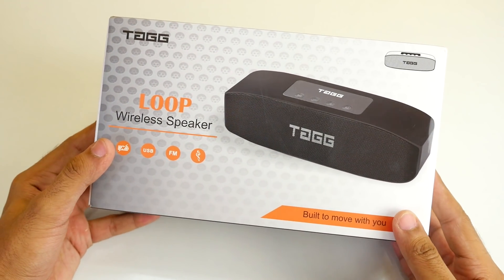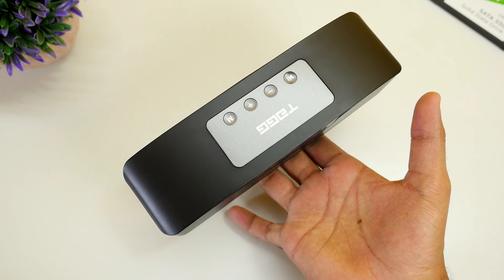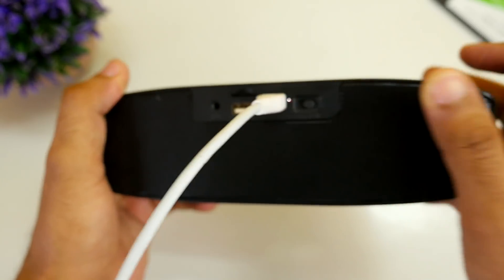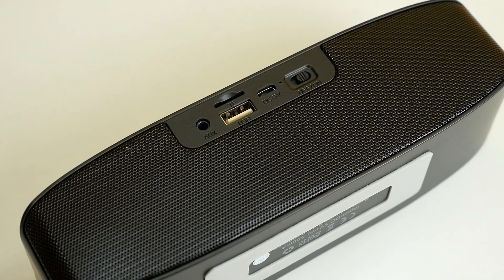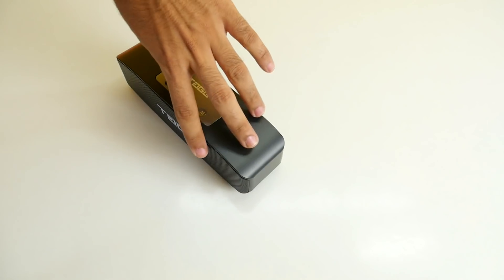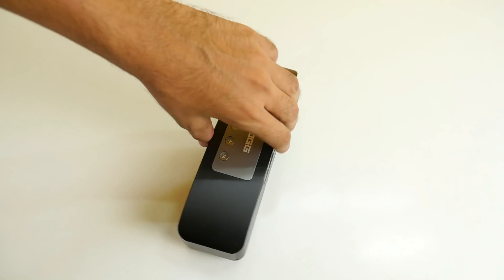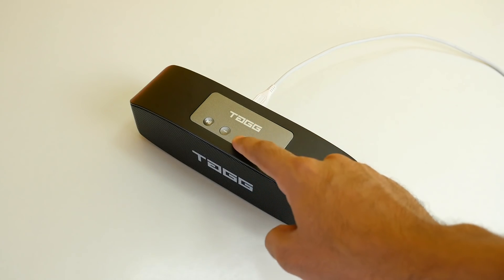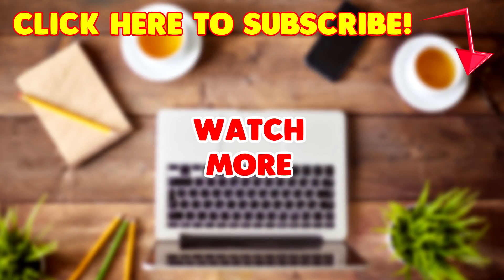TAGG Loop Bluetooth speaker Review! Better than Xiaomi Bluetooth Speaker?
The speaker should be rated as 8W & not as 16W but overall sound loudness is better than .
★ Google Plus - Who cares lol